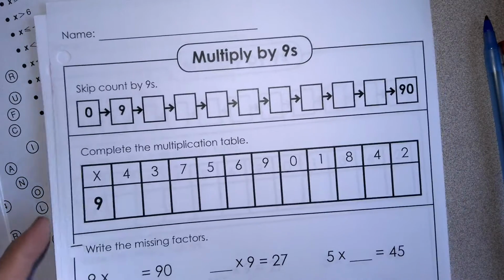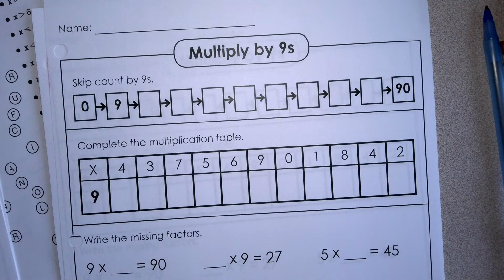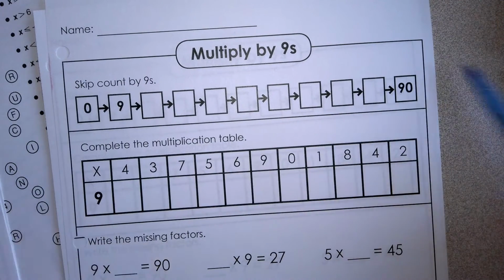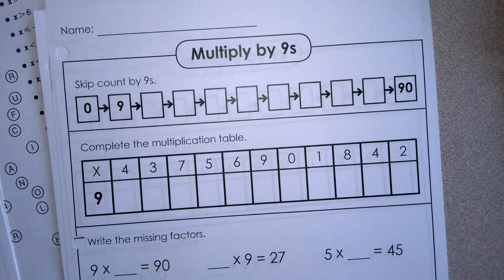SMMCS Assmt 56 GR3 Multiply 1's and 0's L5-4